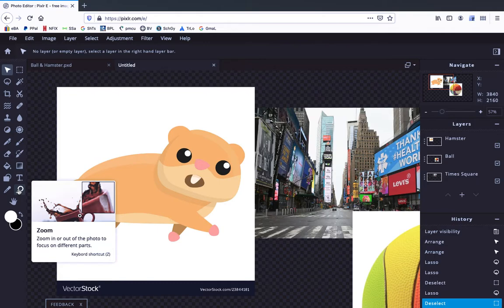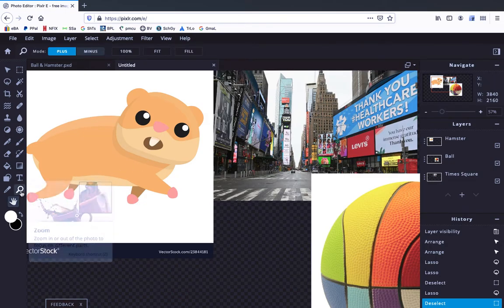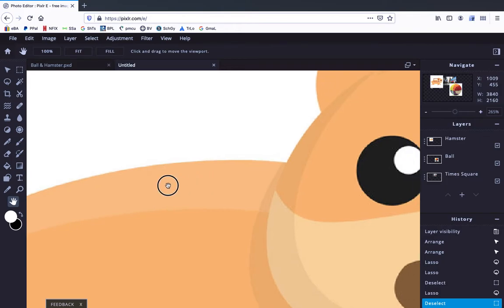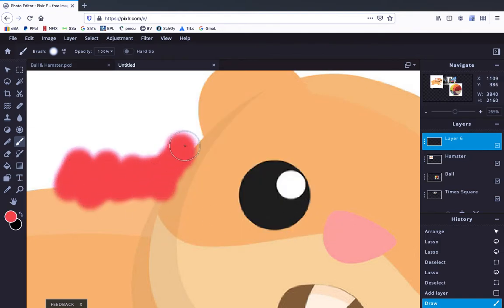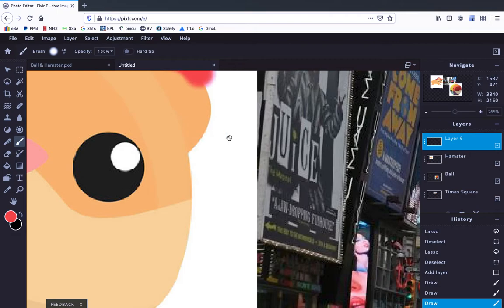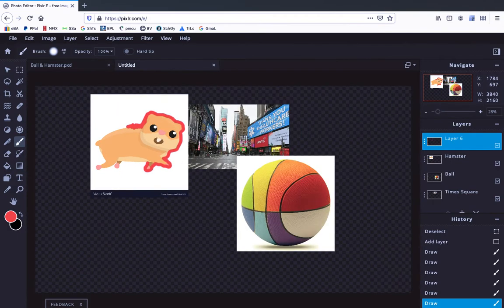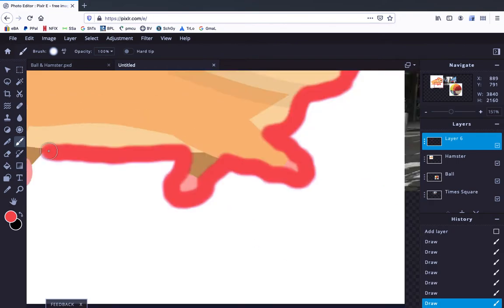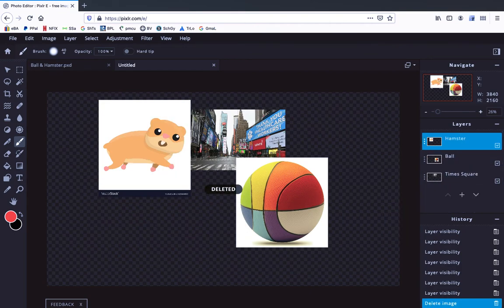PIXLR Cut & Paste 4/6 Advanced Hand and Zoom Tool Functionality for More Efficient Content Creation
The fourth video in the six part series on how to create a Collage/Montage with the PIXLR E free digital image editing web application. Enjoy!
For additional info check out my videos on advanced Google Image search functions and how to save files in PIXLR.